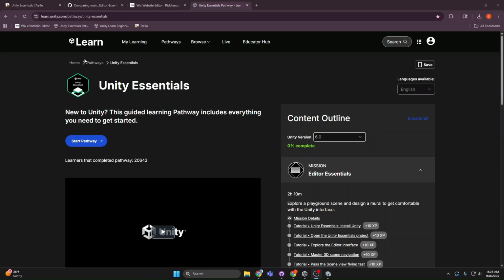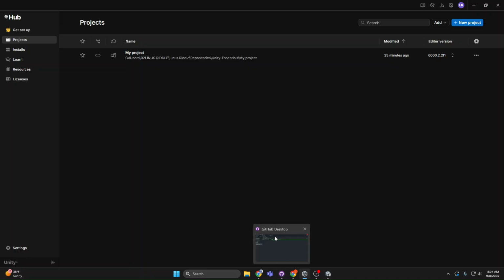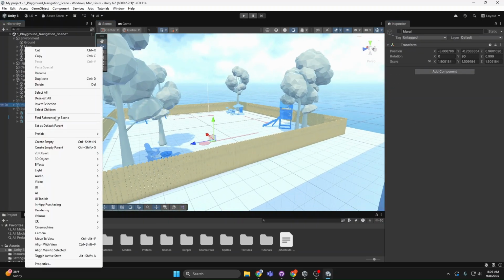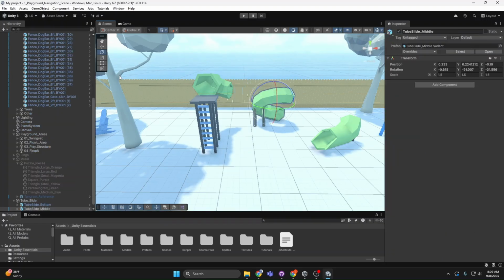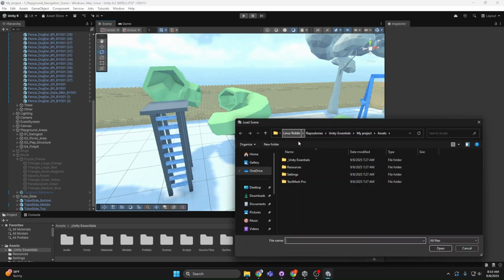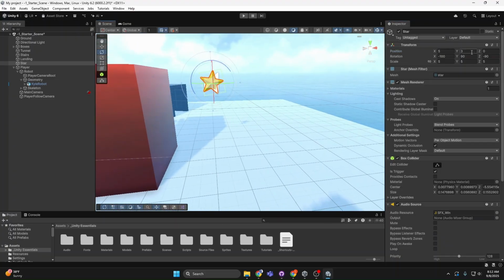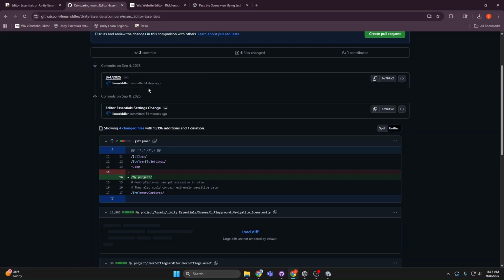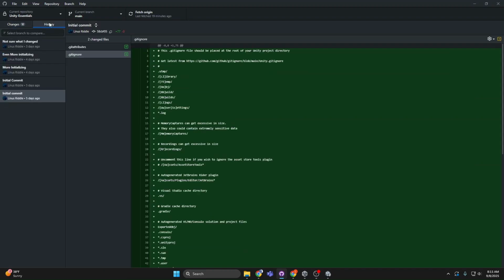Unity Essentials Week #1